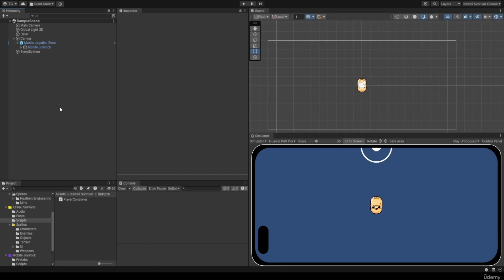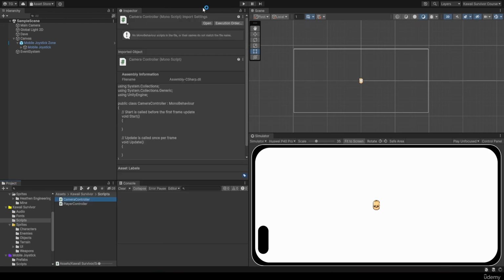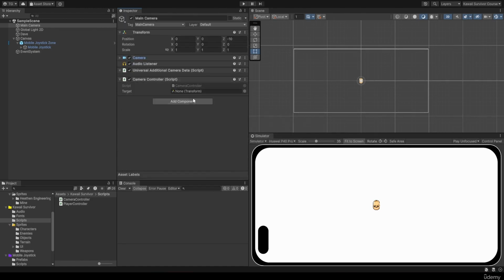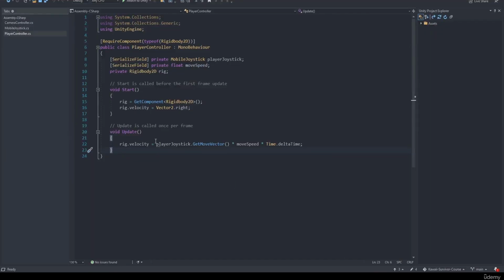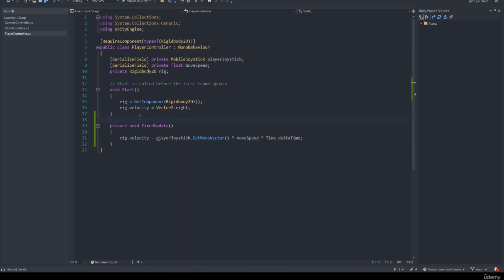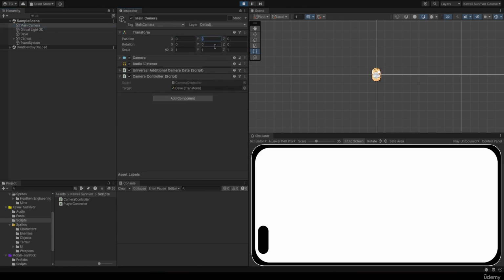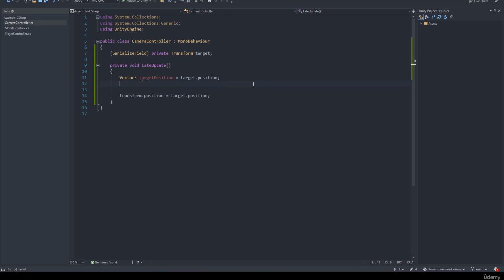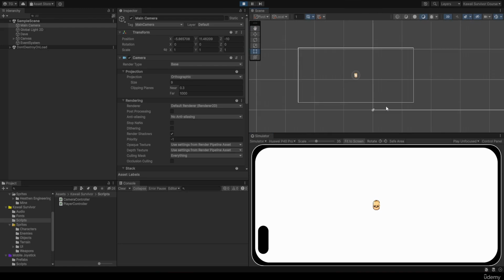2 Following Dave